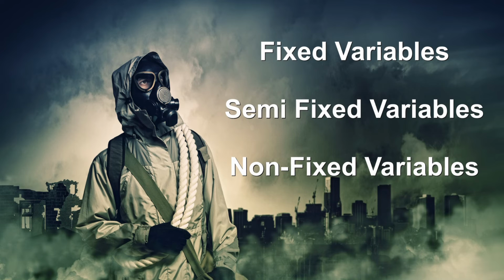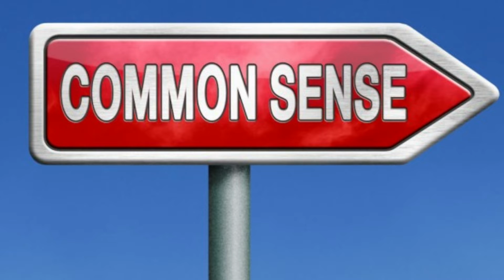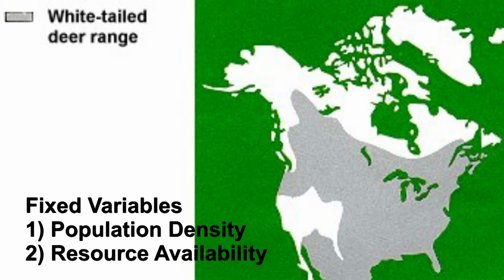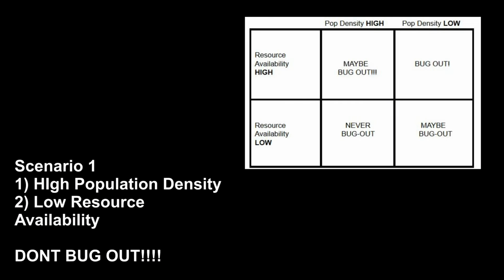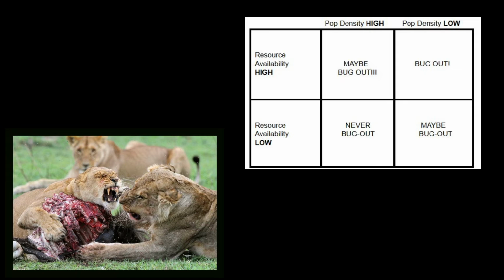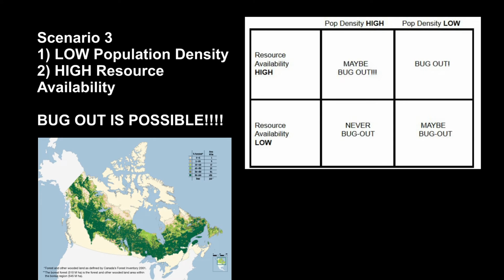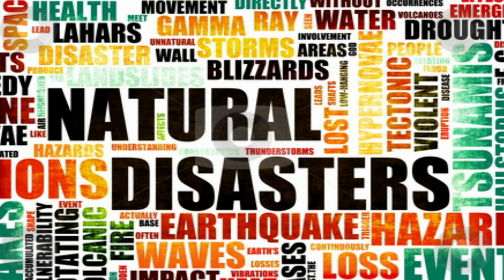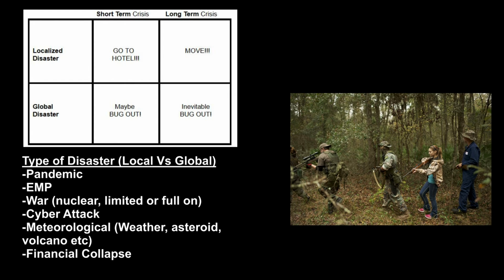Bugging in VS Bugging Out: Game Theory | Canadian Prepper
Some things to consider...

Bugging in VS Bugging out

Some other vids...